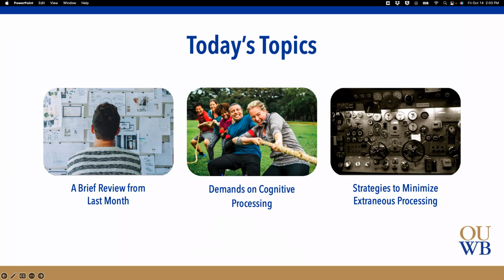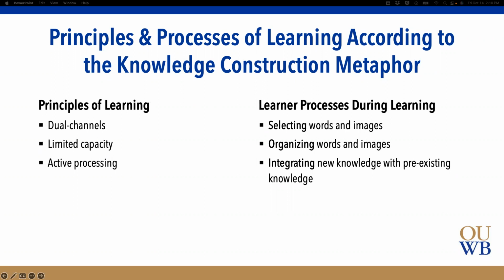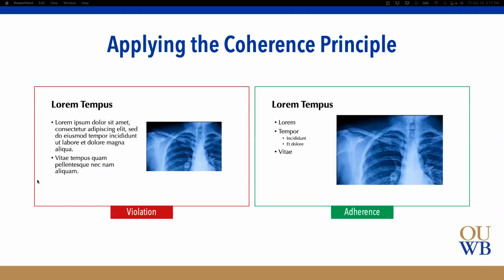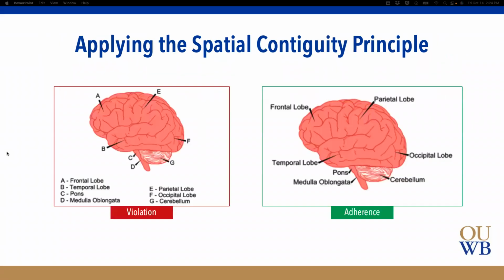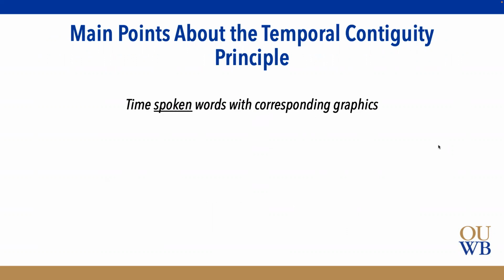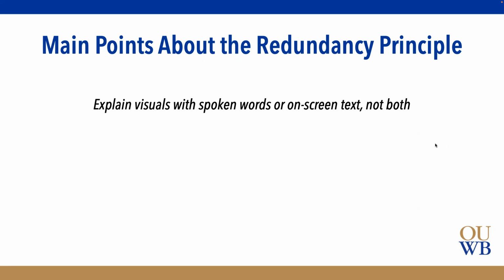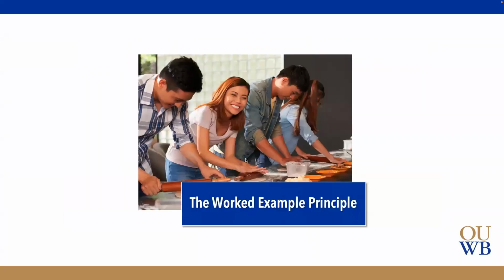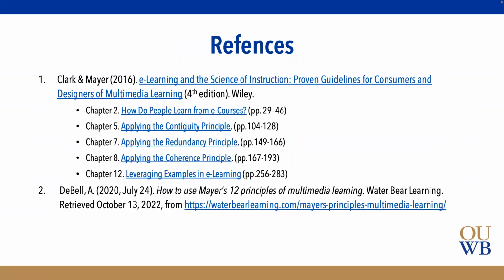October 2022 Resource of the Month Recording: Minimizing Extraneous Processing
This is a recording from the October 2022 Research of the Month presentation. The central topic is related to strategies that reduce extraneous processing.